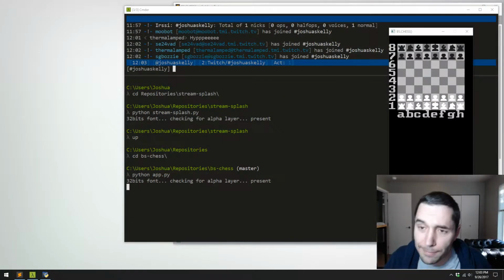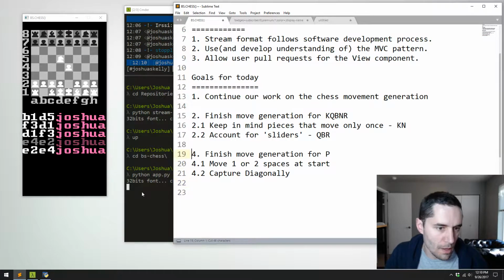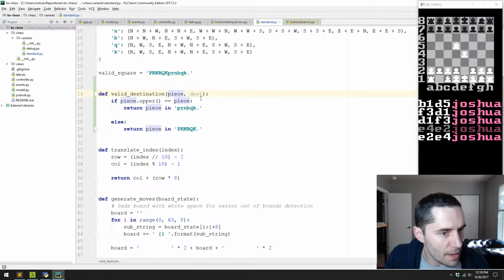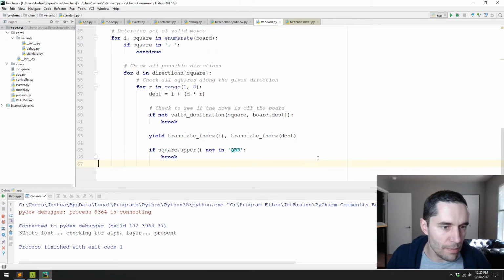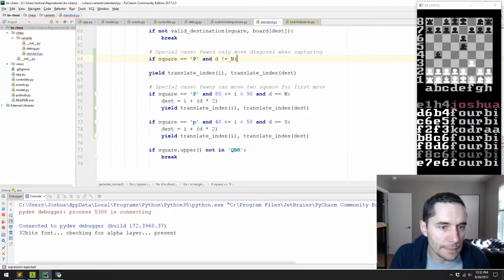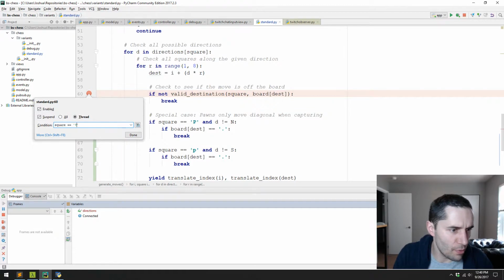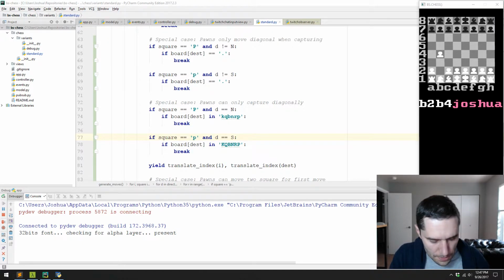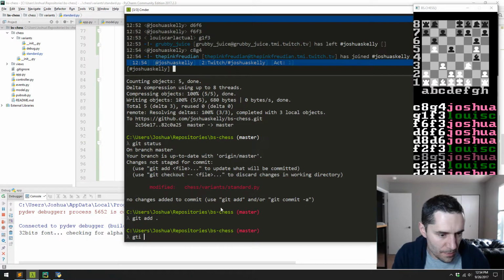BS.CHESS() - Episode 6